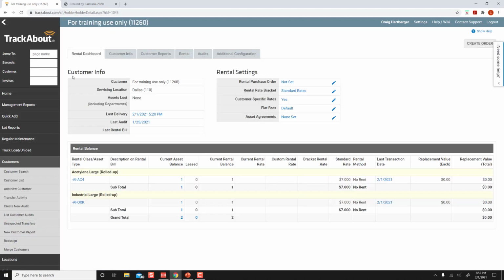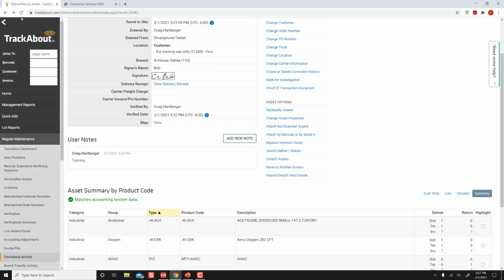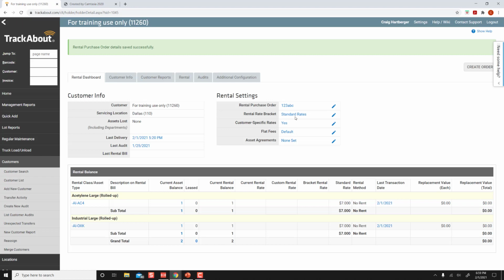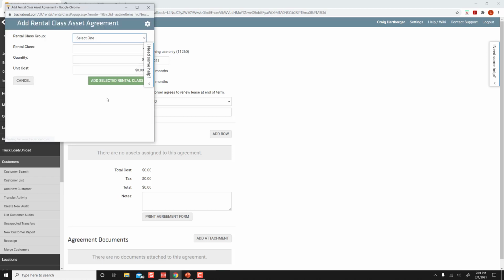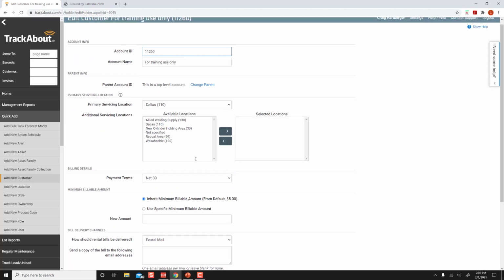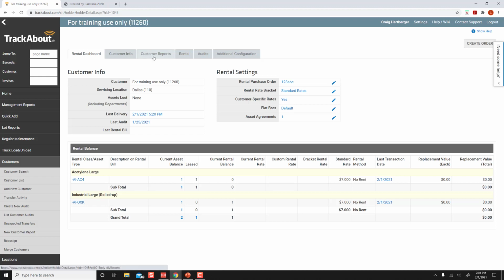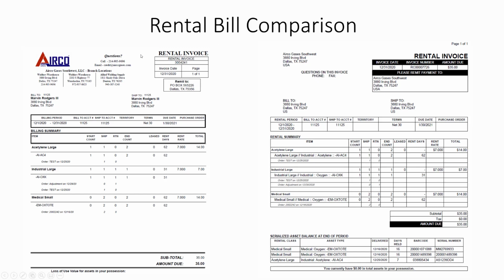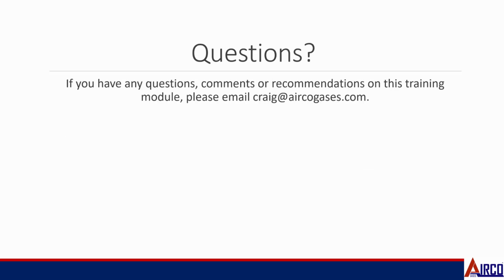200.1 Track About Customer Dashboard Navigation